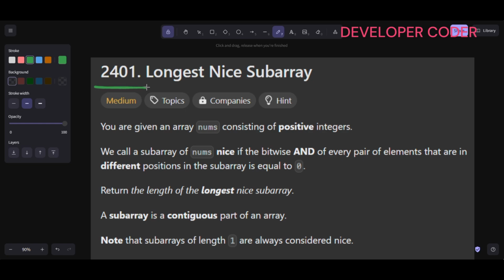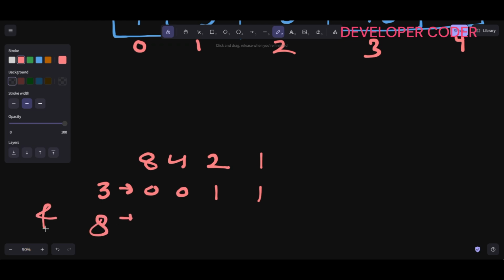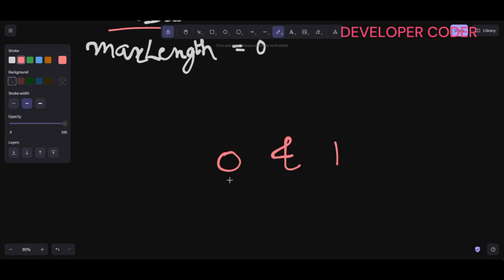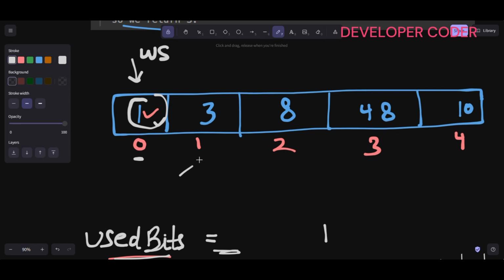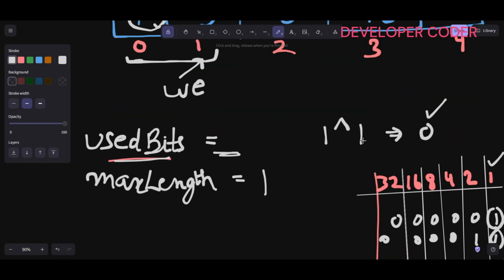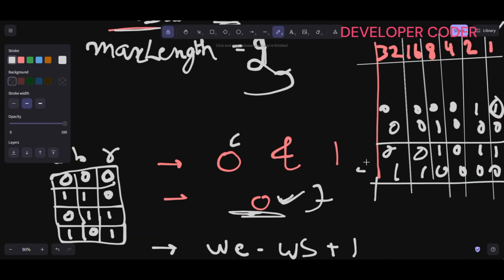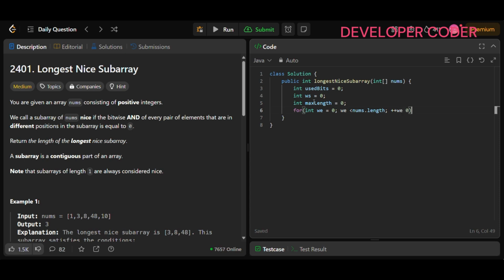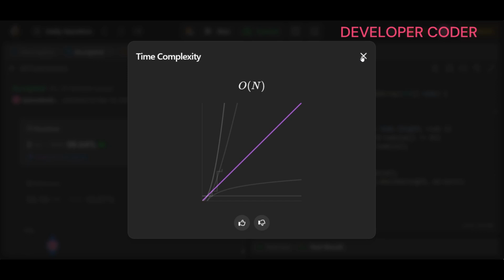Longest Nice Subarray | LeetCode 2401 | Sliding Window | Java Code | Developer Coder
In this video, we solve LeetCode 2401 - Longest Nice Subarray using the Sliding Window approach in Java. Learn how to optimize your solution for better performance and understand the problem in depth!

Longest Nice Subarray LeetCode
Longest Nice Subarray Java
Longest Nice Subarray solution
LeetCode 2401 Sliding Window
Sliding Window approach for LeetCode 2401
LeetCode Longest Nice Subarray
LeetCode bitwise AND problem
LeetCode bit manipulation problem
Longest Nice Subarray Java solution
LeetCode 2401 optimized approach
LeetCode 2401 bitwise AND
LeetCode 2401 brute force solution
LeetCode 2401 time complexity
Longest Nice Subarray sliding window technique
Longest Nice Subarray bit manipulation
Longest Nice Subarray interview question
Longest Nice Subarray DSA solution
LeetCode 2401 Java coding
LeetCode Java bitwise problems
LeetCode array problems solution
LeetCode Java Sliding Window
LeetCode bitwise AND subarray
LeetCode 2401 step-by-step solution
LeetCode 2401 easy approach
LeetCode 2401 different approaches
LeetCode 2401 Java best practices
LeetCode 2401 top-down approach
LeetCode 2401 bottom-up approach
LeetCode 2401 multiple solutions
LeetCode 2401 debugging tips
LeetCode 2401 runtime optimization
LeetCode 2401 bitwise tricks
LeetCode 2401 space complexity analysis
LeetCode 2401 problem-solving techniques
LeetCode 2401 brute force vs optimized
LeetCode 2401 for competitive programmers
LeetCode 2401 for software engineers
LeetCode 2401 top solutions
LeetCode 2401 quick explanation
LeetCode 2401 coding tricks
LeetCode 2401 dry run example
LeetCode 2401 algorithm breakdown
LeetCode 2401 practical implementation
LeetCode 2401 problem statement analysis
LeetCode 2401 how to debug
LeetCode 2401 edge cases
LeetCode 2401 key insights
LeetCode 2401 deep dive
LeetCode 2401 real-world application
LeetCode 2401 complexity comparison
LeetCode 2401 array manipulation
LeetCode 2401 test cases
LeetCode 2401 expert approach
LeetCode 2401 one-pass solution
LeetCode 2401 without extra space
LeetCode 2401 code walkthrough
LeetCode 2401 debugging process
LeetCode 2401 easy-to-understand solution
LeetCode 2401 bitwise optimization
LeetCode 2401 unique approach
LeetCode 2401 trick to solve
LeetCode 2401 for FAANG interviews
LeetCode 2401 software engineering problem
LeetCode 2401 tech job preparation
LeetCode 2401 mastering sliding window
LeetCode 2401 efficient Java method
LeetCode 2401 best practices
LeetCode 2401 problem-solving mindset
LeetCode 2401 from scratch
LeetCode 2401 how to optimize
LeetCode 2401 key observations
LeetCode 2401 runtime comparison
LeetCode 2401 deep explanation
LeetCode 2401 practical coding
LeetCode 2401 sliding window breakdown
LeetCode 2401 advanced solution
LeetCode 2401 bitwise operations
LeetCode 2401 for coding interviews
LeetCode 2401 Java data structures
LeetCode 2401 example walkthrough
LeetCode 2401 easy to hard transition

🚀 Happy Coding! 🚀